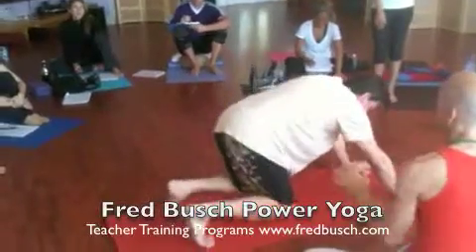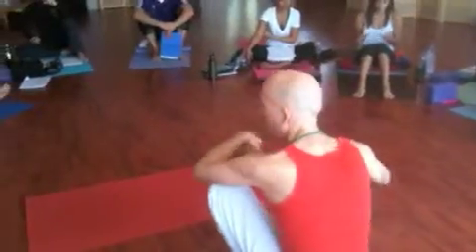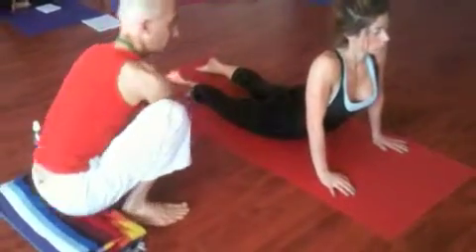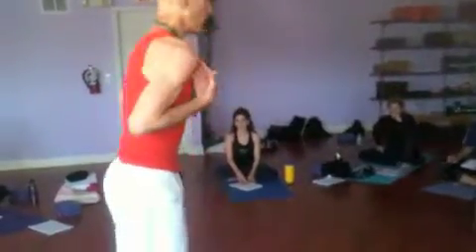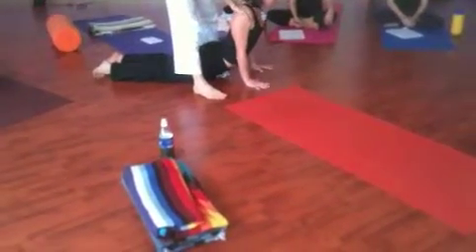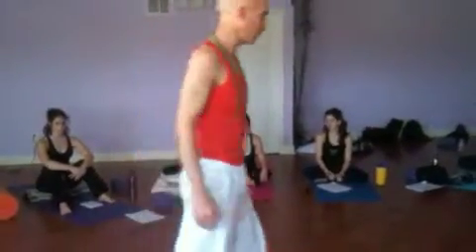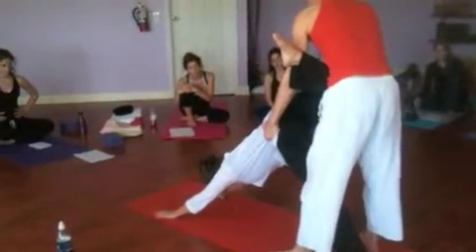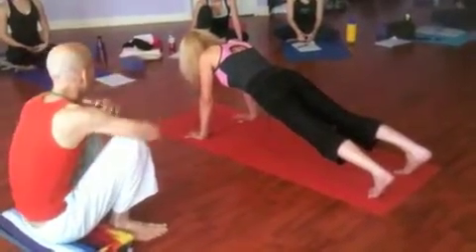Fred Busch Yoga Alignment Teacher Training Downward Dog and Plank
Alignment for Teacher Training students.  Fred Busch breaks down the correct alignment for Downward Dog, Plank Pose and how there are universal principles of alignment that are true for all yoga postures.
Fred Busch Power Yoga Teacher Trainings and Instructor Course in Miami, Lima, London, Guayaquil, Buenos Aires